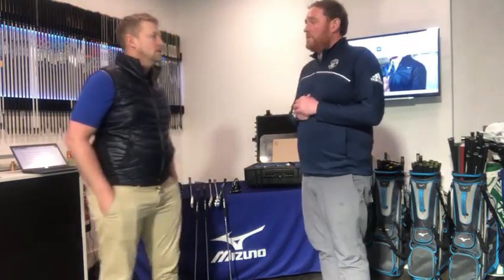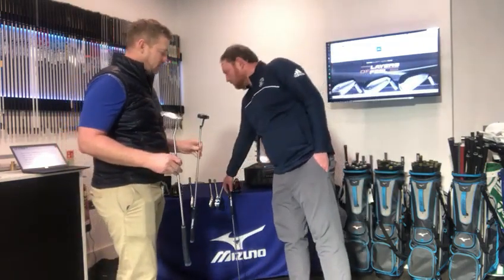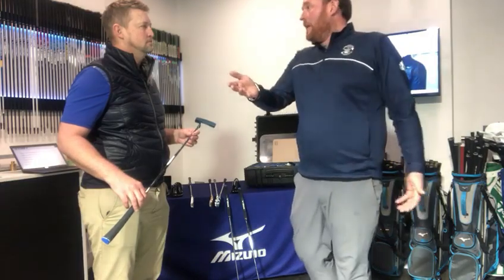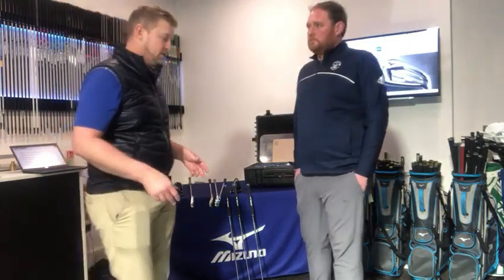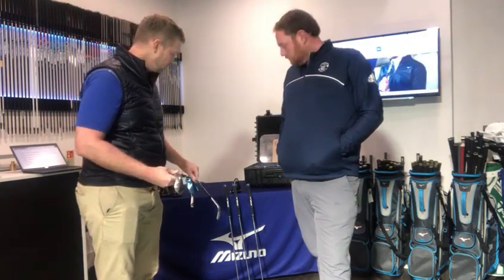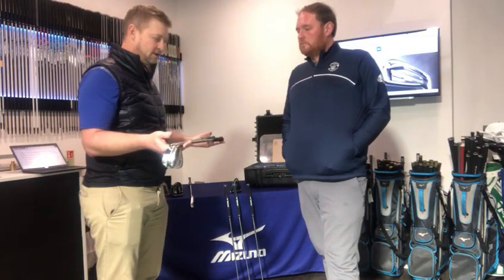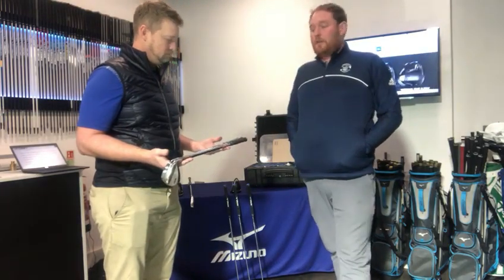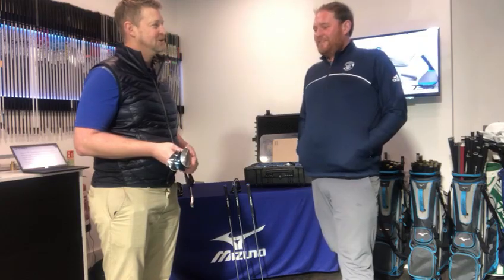Mizuno 2020 Wedges and Putters- Tech Talk Through!!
Chris at Custom Golf Performance takes the chance to chat tech with Simon from Mizuno Golf about the fantastic new range of wedges and putters hitting the market this year!